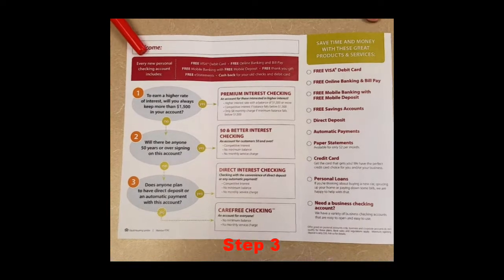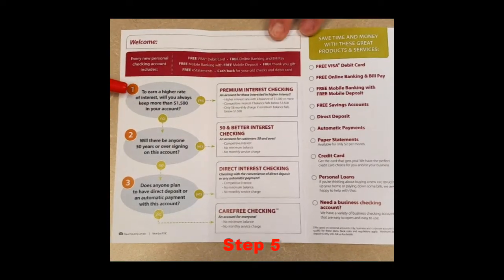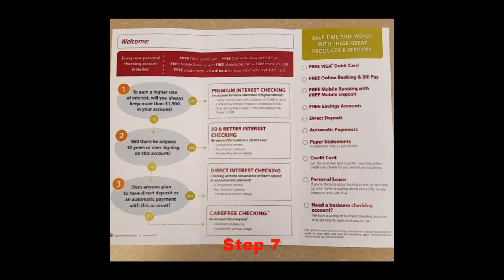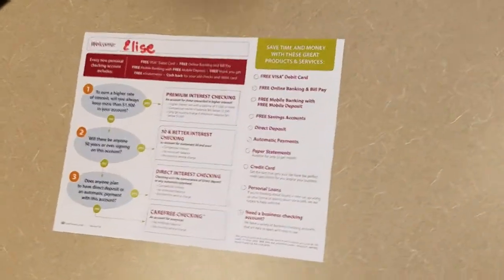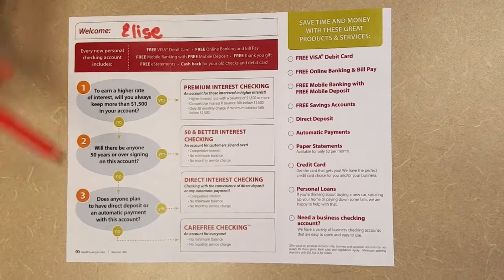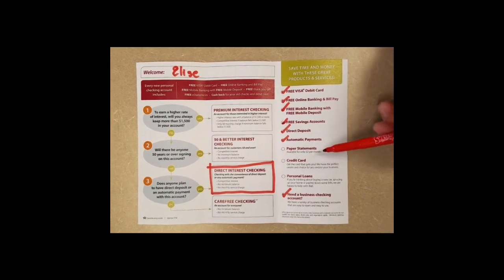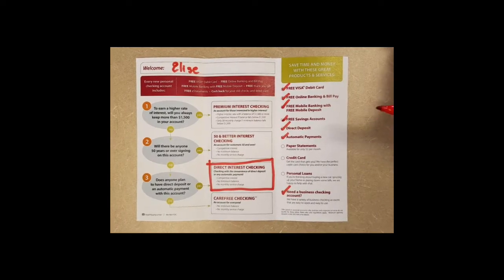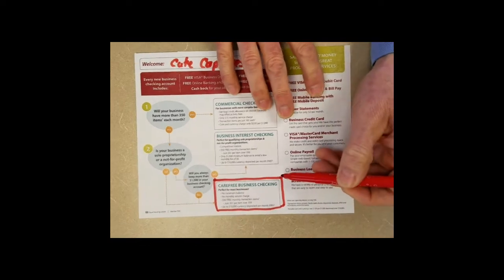CBNA Retail & Business Sales Presentations April 2019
CBNA Sales presentation videos 2019